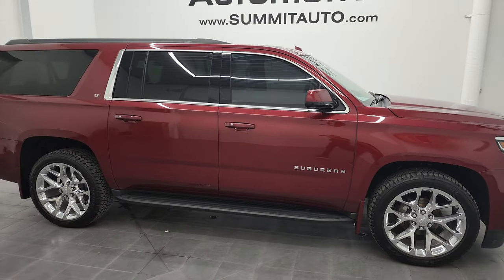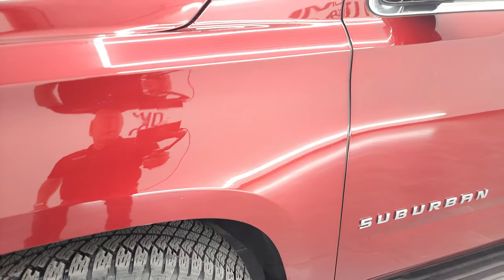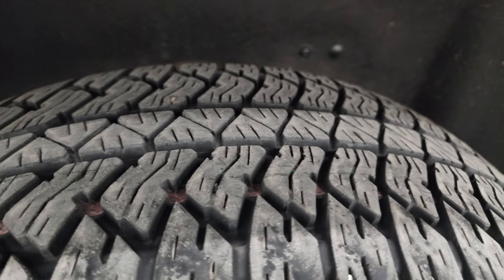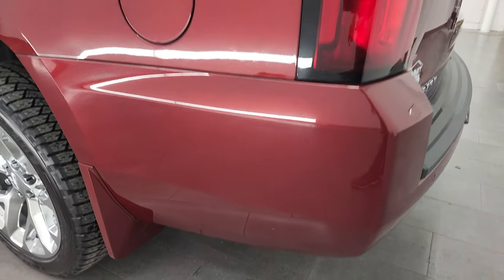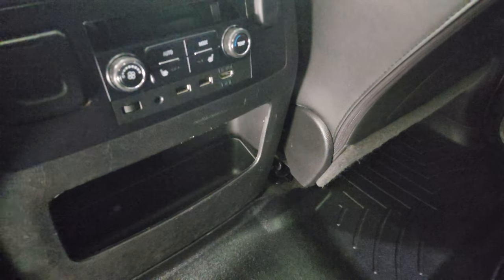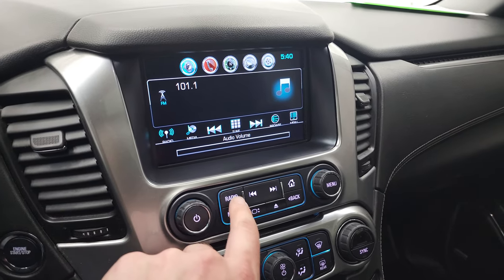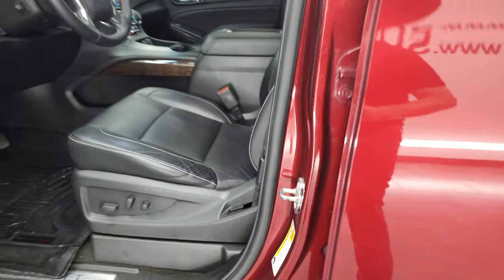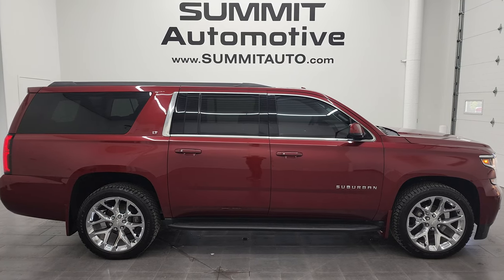2017 CHEVROLET SUBURBAN LT1 QUADS NAV MOON DUAL BLURAY SIREN RED 4K WALKAROUND 12963Z SOLD!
This 2017 CHEVROLET SUBURBAN LT1 QUADS THIRD NAV MOON DUAL BLURAY DVD IN SIREN RED TINTCOAT FOR SALE IN FOND DU LAC OSHKOSH WISCONSIN 54935 is the vehicle we did walk around review of today.

Thank you for checking out this video of this 2017 CHEVROLET SUBURBAN LT1 QUADS THIRD NAV MOON DUAL BLURAY DVD IN SIREN RED TINTCOAT FOR SALE IN FOND DU LAC OSHKOSH WISCONSIN 54935

STOCK: 12963Z
PRICE: $47,499
MILES: 68,635
MAKE: CHEVROLET
MODEL: SUBURBAN
VIN: 1GNSKHKC4HR252003
LOCATION: FOND DU LAC OSHKOSH WISCONSIN, 54937 TRUCKS ON 41

CLEAN TITLE HISTORY! 5.3 Liter OHV V8 FFV Engine, 355 Horsepower E85 Capabilities, LT1 Package 1LT LT, 6 Speed Automatic Transmission with Optional Manual Tap Shift, Turn Dial 4x4 Four Wheel Drive 4WD, Factory GPS Navigation System, Factory Bluray TV / DVD Player Rear Entertainment System RES Blueray, Factory Dual TV / DVD Player Dual DVDs Rear Entertainment System RES, Power Sunroof Moonroof Sun Roof Moon Roof, Reverse Backup Camera Rearview Camera, Onstar System, Blind Spot Monitoring with Rear Cross-Path Detection, Forward Collision Warning System, Lane Departure Warning with Lane Keep Assist, Dual Power Heated Seats, Non Smoker, Black Ebony Leather Seats, Bucket Seats, Memory Driver's Seat, 2nd Row Heated Quad Seating Quads, 3rd Row Seats Bench Seating, Seven Passenger 7, Power Fold Flat Third Row Seats, Full Towing Package with Receiver Trailer Hitch, Wiring and Transmission Cooler Tow Package, Factory Brake Controller, Heated Power Fold-in Power Mirrors with Built-in Directional Signals, Stabilitrak Traction Control, 3.42 Gears with Automatic Locking Differential Limited Slip Differential, Bridgestone Dueler H/L P285/45 R22, 22 Inch Rims Premium Wheels, Chromed Alloy Rims Premium Wheels, Four Wheel Disc Brakes, Factory Running Boards, Fog Lights, LED Running Lights, Projector Lamp Headlights, Roof Rack Rails, Sonar with Front and Rear Bumper Sensors, Easy Fuel Capless Fuel Fill, Chrome Trimmed Grill, Chevy MyLink Touchscreen Radio, AM / FM Radio Tuner, Sirius/XM Satellite Radio Capabilities Sirius / XM, CD Player, Bose Premium Audio Sound System, Bluetooth, Hands-Free Phone Controls Blue Tooth, Android Auto Compatible, Apple Car Play Compatible, Auxiliary MP3 Jack Portable Audio Connection, USB Jack Portable Audio Connection, Keyless Entry with Factory Remote Start, Push Button Start, Power Raise Rear Gate with Manual Raise Glass, Rear Window Defroster, Adjustable Height Seatbelts, Driver and Passenger Front Air Bags, L.A.T.C.H. Child Safety System, Side Curtain Air Bags SRS Safety Restraint System, 2nd Row Power Windows, Heated Steering Wheel Multi-Function Steering Wheel Controls, Homelink System with Three Programmable Buttons for Garage Doors, Lighting Systems & Security Systems, Compass, Outside Temperature Display and Mileage Display, Dual Multi-Zone Climate Control , Weathertech Floormats, Wireless Cell Phone Charge Pad, Woodgrain Dash And Door Trim, Air Conditioning AC, Cruise Control, Power Locks, Power Windows, Automatic Headlights Autolamp, Power Tilt/Telescope Steering Wheel, 110V / 150W Auxiliary Power Outlet, CLEAN AUTOCHECK! Very very clean inside and out! This is one of the sharpest 2017 Chevrolet Suburban suvs we have ever had on our lot! Make your move before this super clean 4wd is gone!

STOCK: 12963Z
PRICE: $47,499
MILES: 68,635
MAKE: CHEVROLET
MODEL: SUBURBAN
VIN: 1GNSKHKC4HR252003